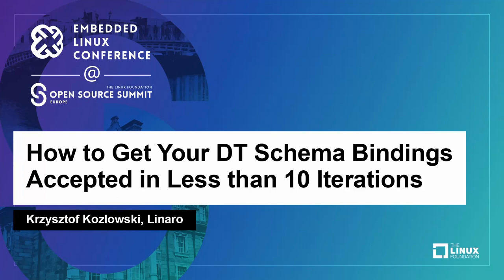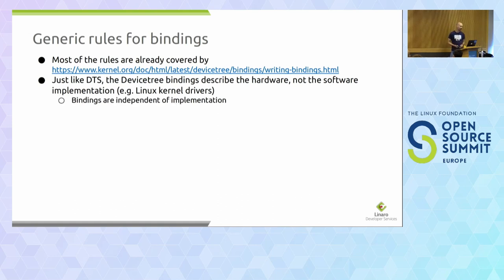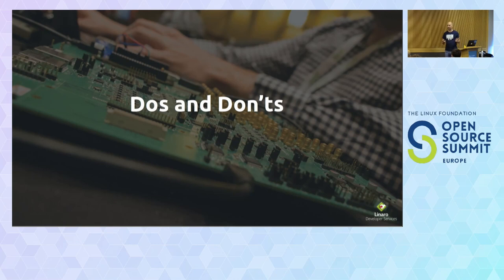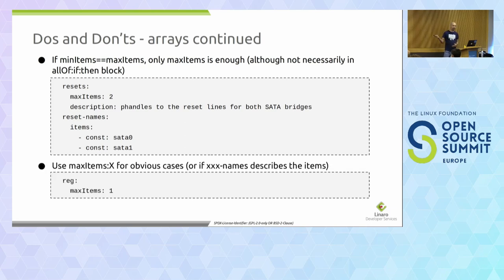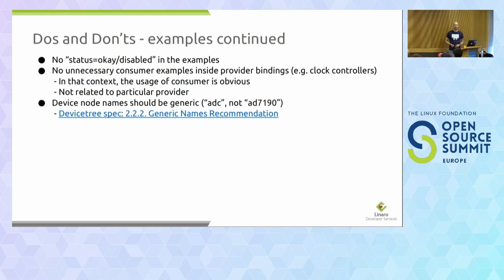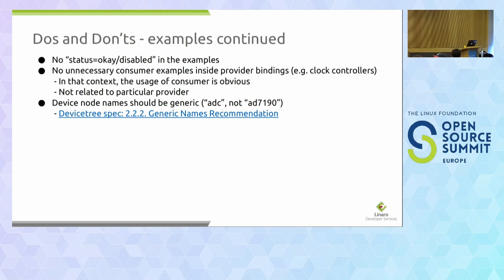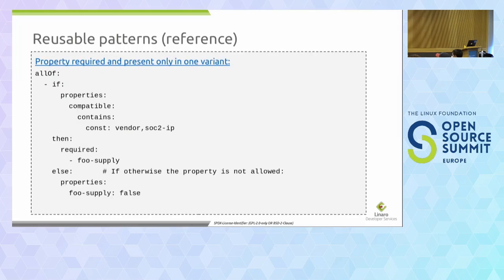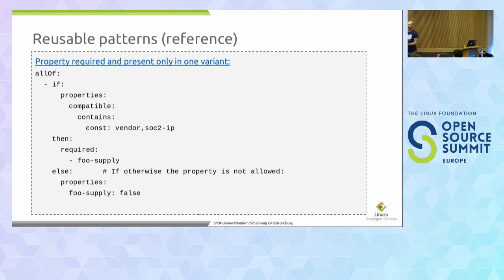How to Get Your DT Schema Bindings Accepted in Less than 10 Iterations - Krzysztof Kozlowski, Linaro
New Devicetree bindings are expected to be in DT schema (YAML) format. Progressively we also convert existing TXT bindings to this format. In the talk, Krzysztof will shortly describe best and expected practices, common mistakes and useful tricks when writing new DT schema bindings or when converting from existing TXT format. Hopefully the session will serve as a cheat sheet when writing new DT schema bindings. Expected knowledge: Devicetree, bindings and some existing experience with DT schema (YAML)